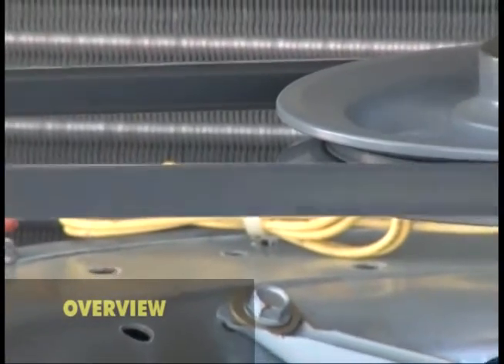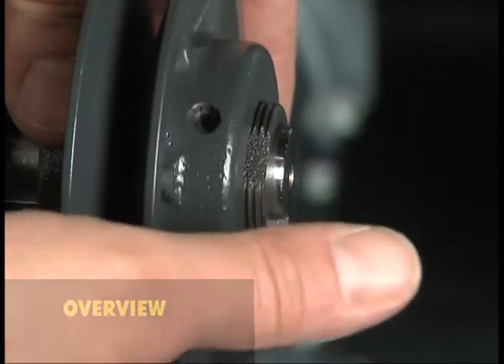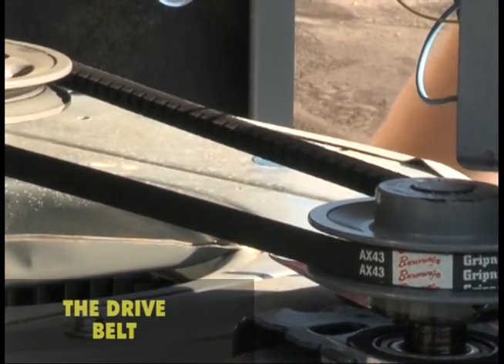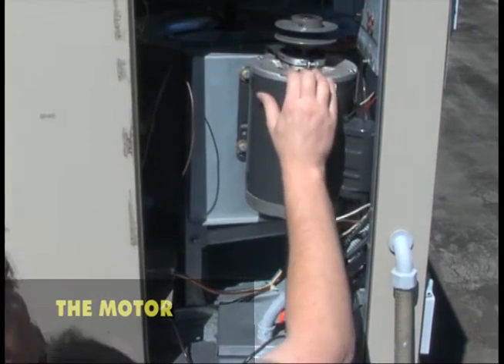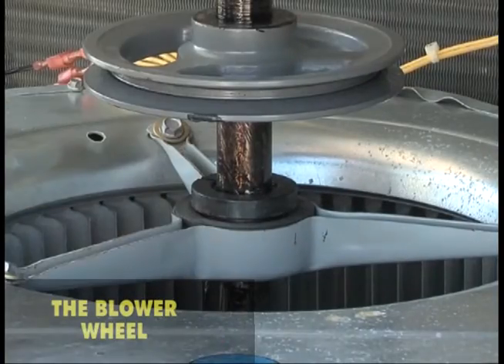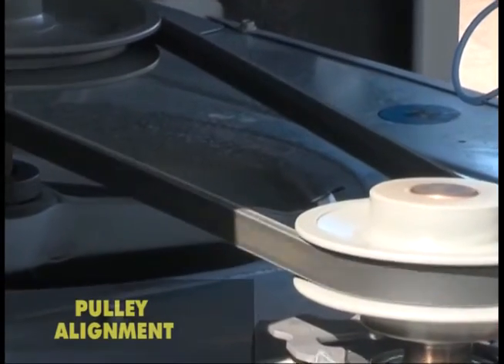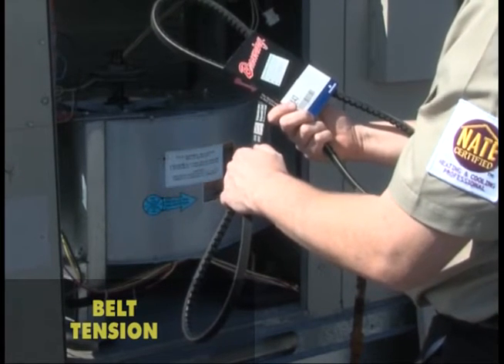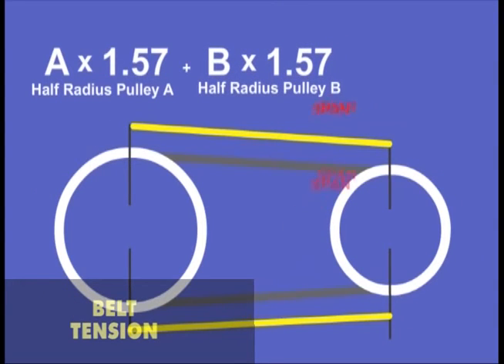Checking and Maintaining the Belt Driven Blower - Sample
This video covers typical belt driven blower configurations, safety precautions, basic maintenance, pulley alignment, belt replacement and tensioning, and how these elements can lead to longer life and more efficient operation.